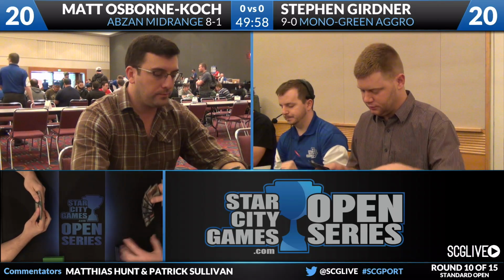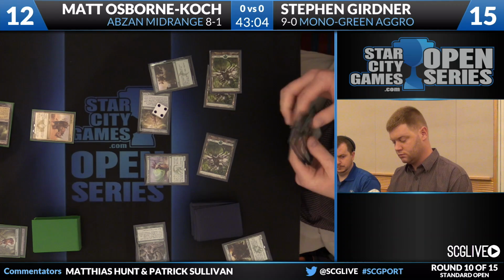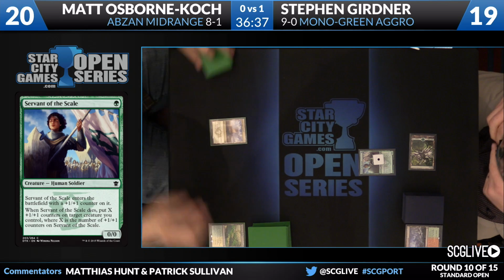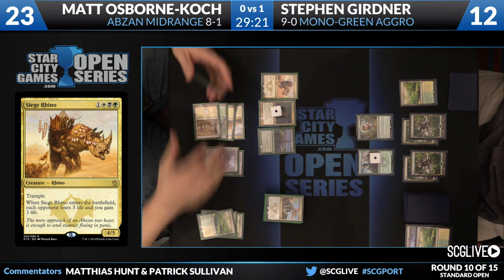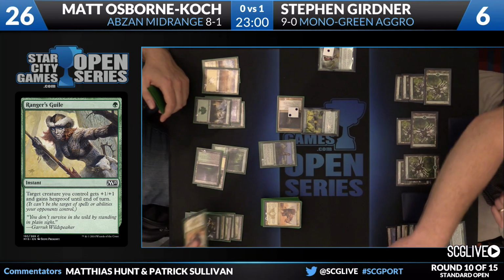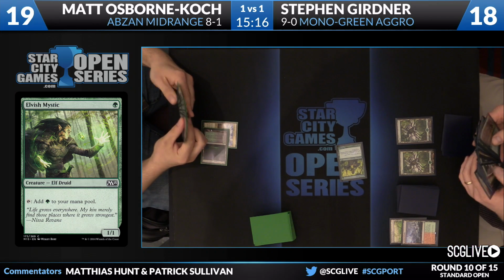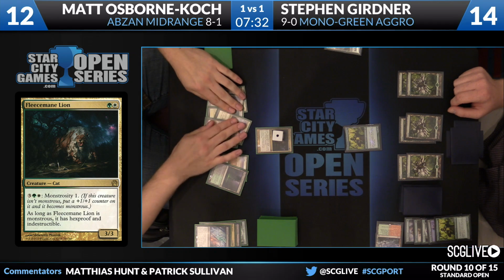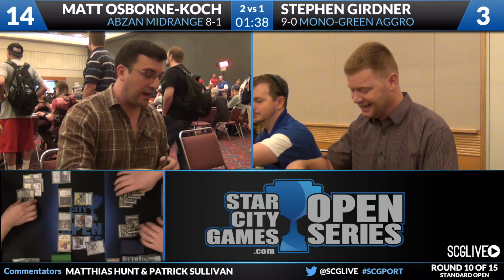5/2/15 - SCGPORT - Standard - Round 10 - Stephen Girdner vs Matt Osborne Koch [Magic: the Gathering]